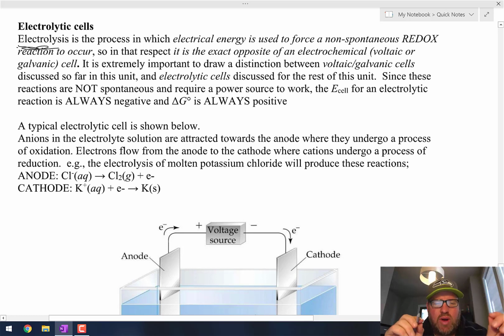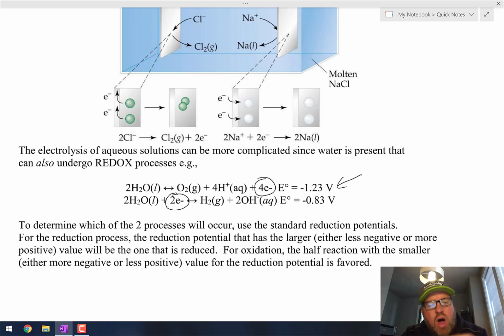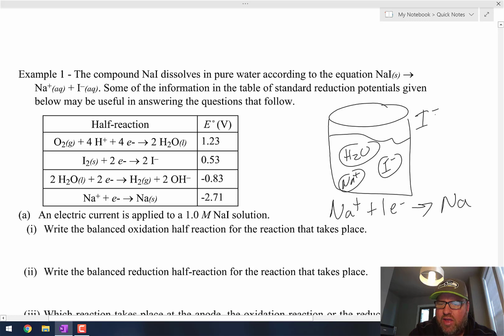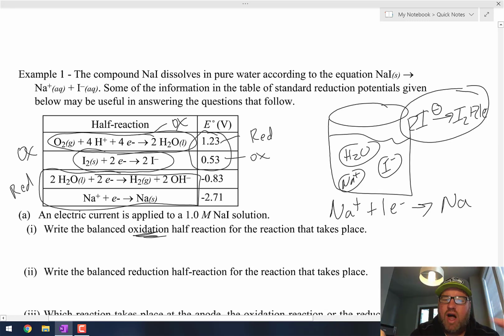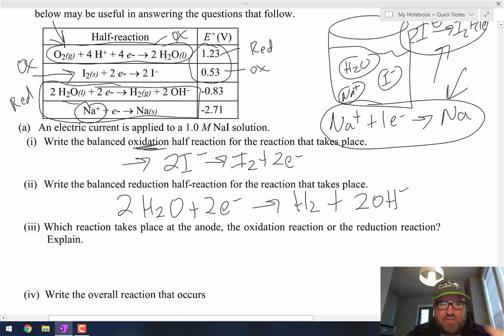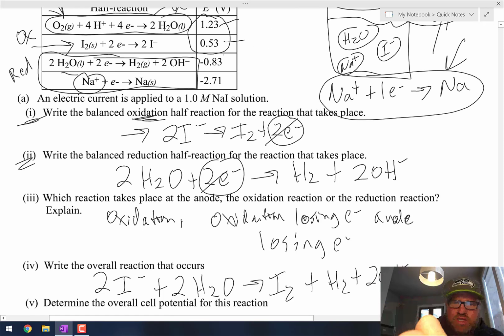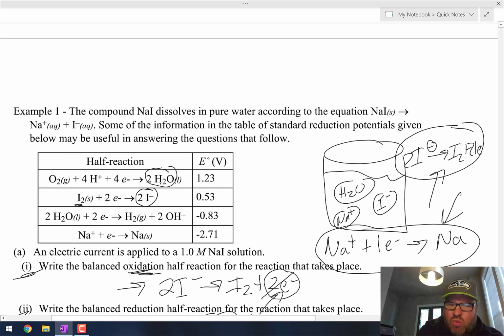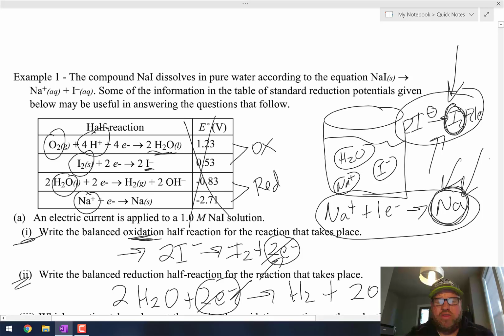Unit 7 Lesson 9 - Electrolytic Cells